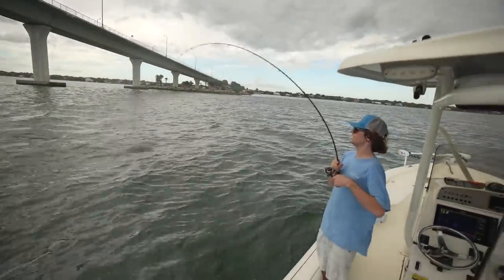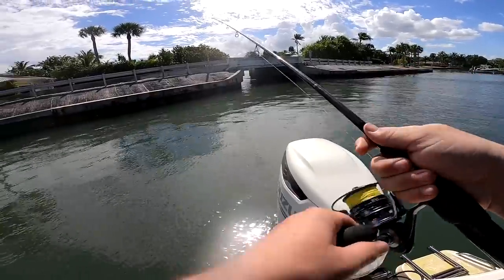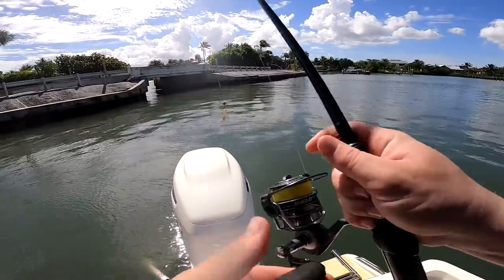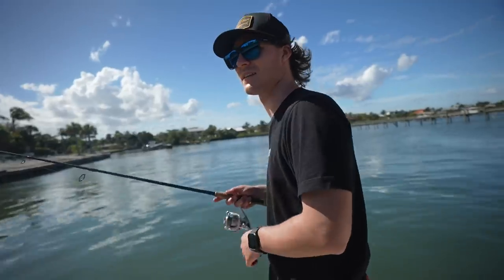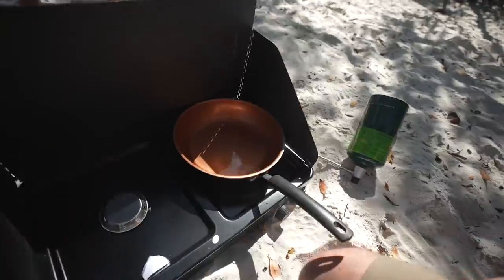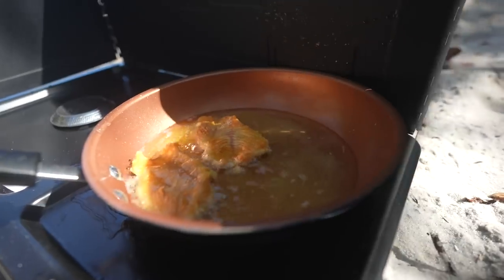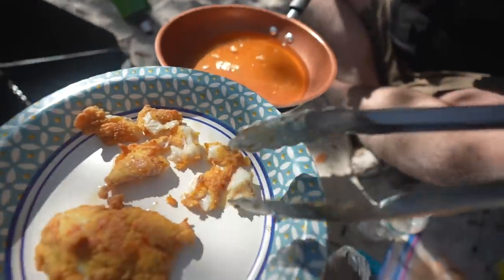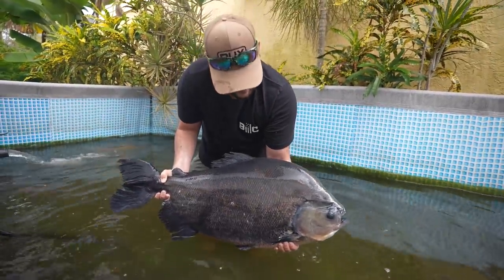Saltwater Fishing CATCH CLEAN COOK on an ABANDONED ISLAND!!!